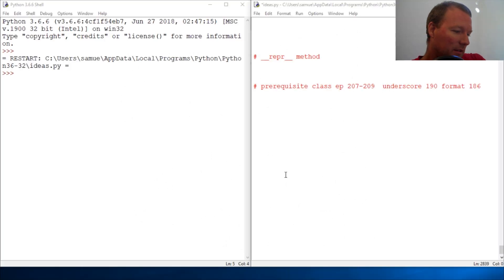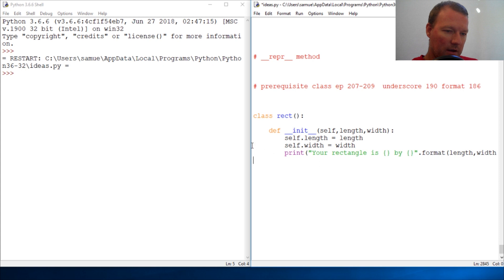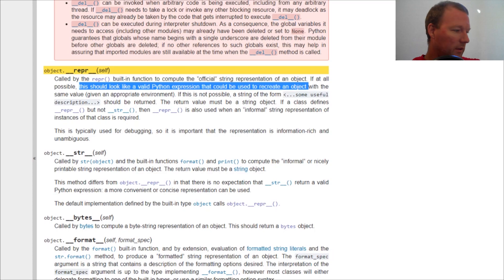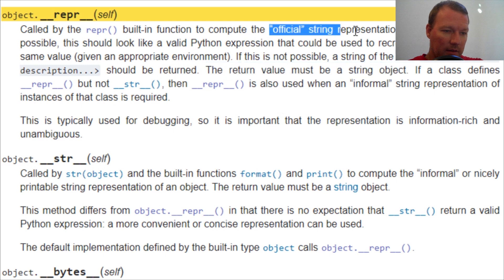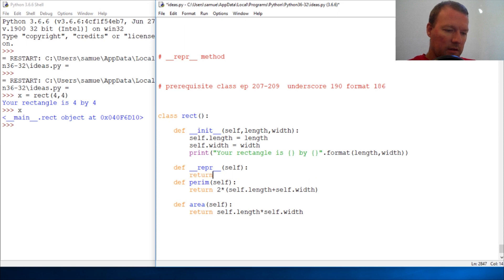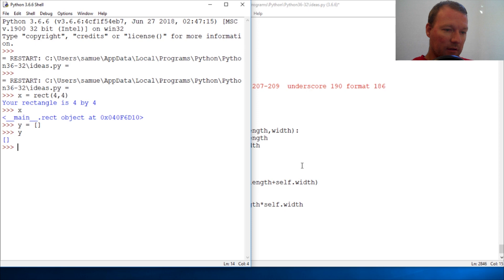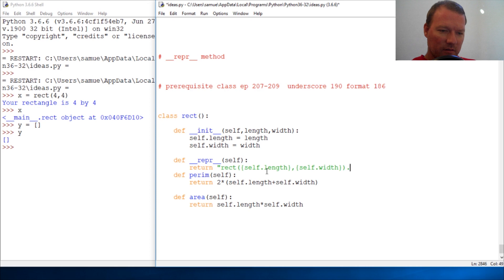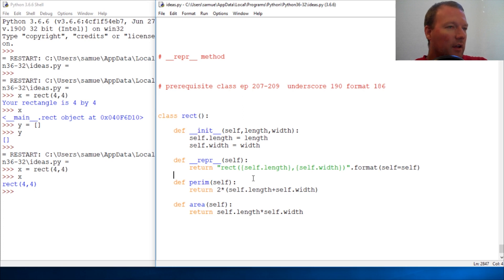Python Basics __repr__ Method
Learn how to create a __repr__ method for a class object with python programming. repr is the "official"string representation for an object

prerequisites: ep 207,208,209,190,186